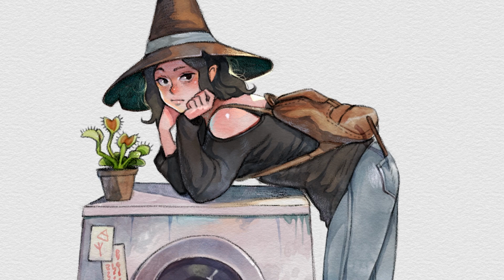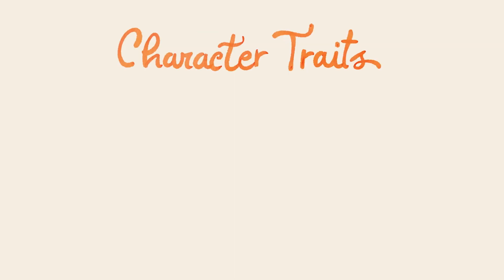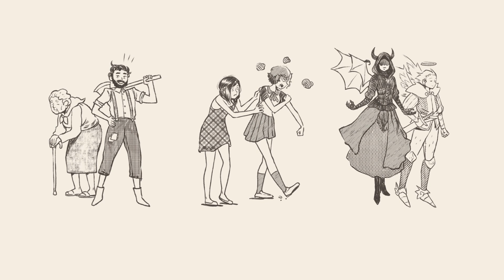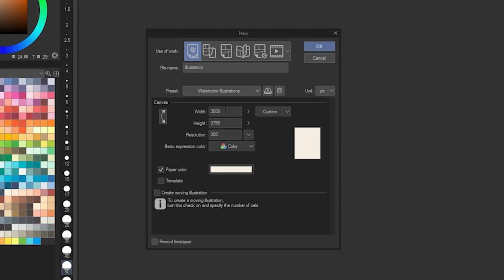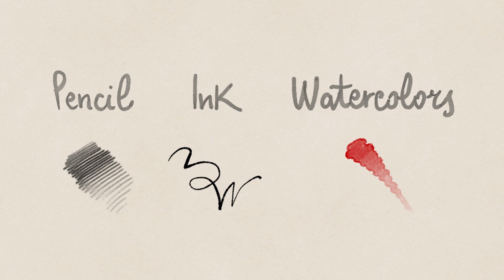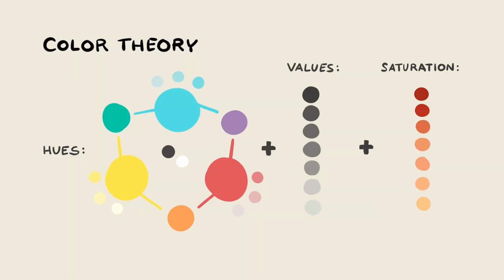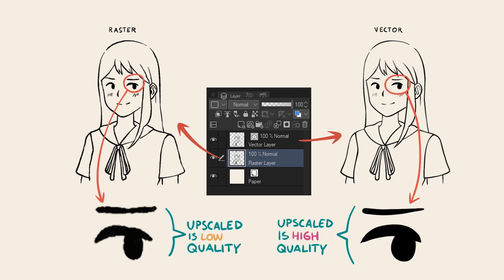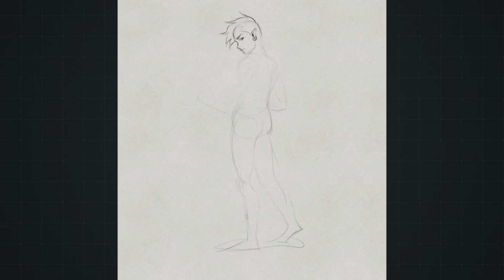Design your characters using these 4 must know tips! | SimzArt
When designing your characters, there are various traits and characteristics both visible and not that you need to think about. Learn how to get started with SimzArt and also see how you can use Clip Studio Paint's color palettes, brushes, and vector layers to help in today's "Let's Create" !